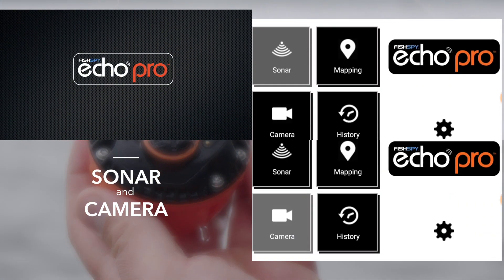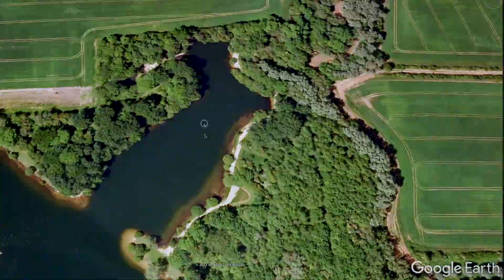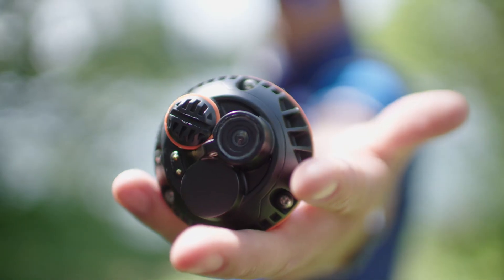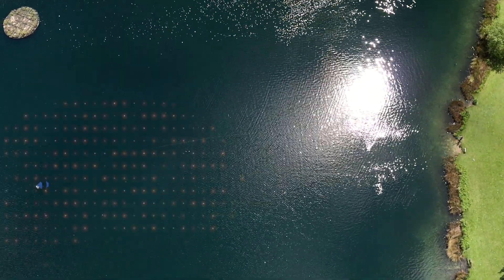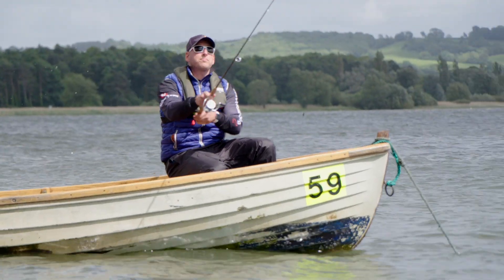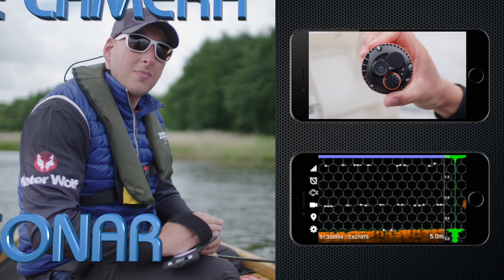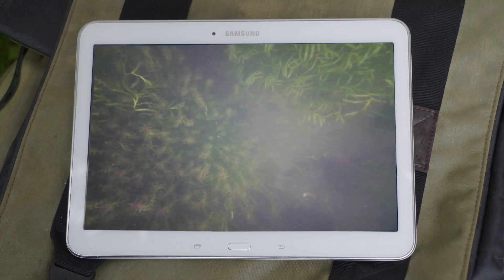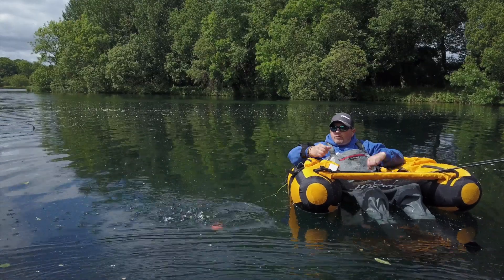Indroducing FishSpy Echo Pro!!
A new era begins. For the first time ever sonar depth sounder and underwater camera combine; the awesome new FishSpy Echo Pro is the complete fish and feature finder.

Why settle for just sonar technology when you can have the power of two – Sonar AND live video?

Packed with features including sonar, GPS, lake mapping, file storage and amazing high quality live video streaming and recording, Echo Pro can be cast with a rod or attached to a boat.

Uncover the secrets of the places you fish, discover underwater structures; reveal the composition of lake bottoms, riverbeds and floors, reveal the depths of your waters; Echo Pro uses powerful sonar and crystal clear video to locate features and fish.

Wherever you fish, bank, boat or shore Echo Pro’s combined power of sonar and video guarantee you miss nothing.

Echo Pro streams live lake information direct to your smartphone or tablet and is purpose made to be stored in your tackle box. Echo Pro is even compact enough to be carried in your pocket.

Features:

- Cutting edge Echo Sounder technology
- Live video streaming
- Record and download video footage
- Switch modes at the touch of a screen
- Offline Sonar plot history
- Built in GPS locator
- Build bathometric lake maps - study offline
- Locate features and find fish
- Huge 100m plus range
- Android & iOs compatible